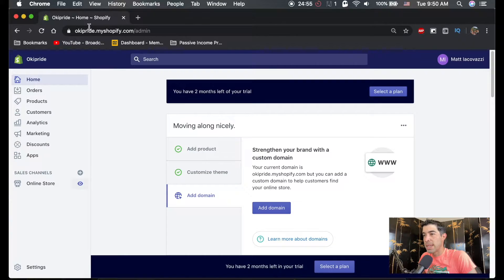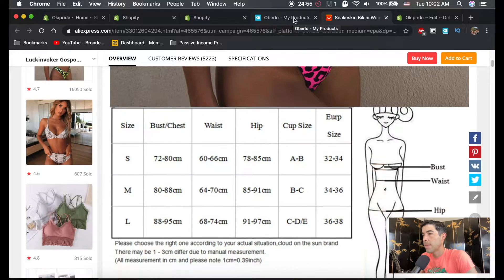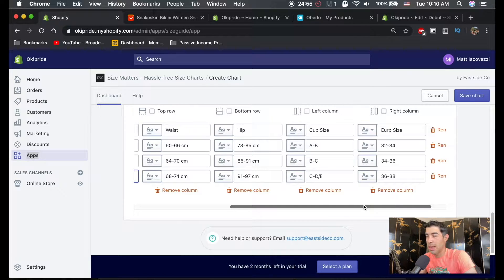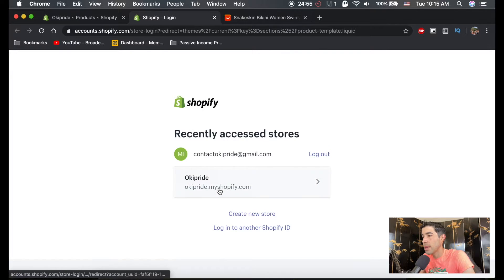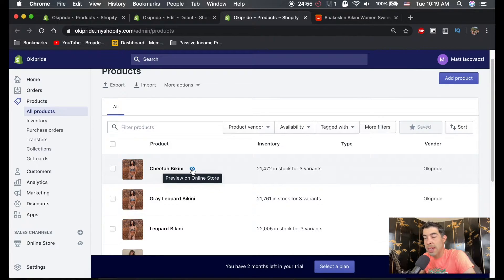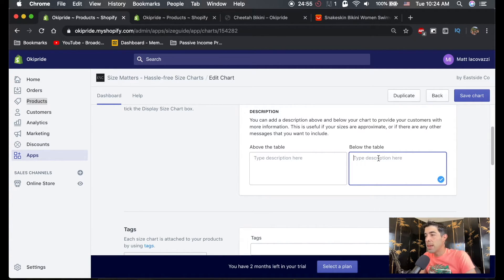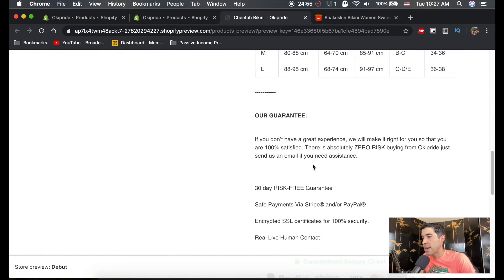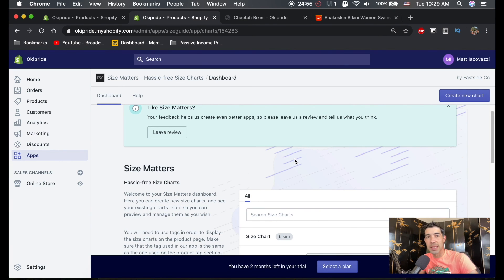Add A Size Chart & Guarantee To Your Product Pages Descriptions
(Video 9)
This is a 100% FREE Youtube Course on how to build out your Shopify Store in detail from start to finish.